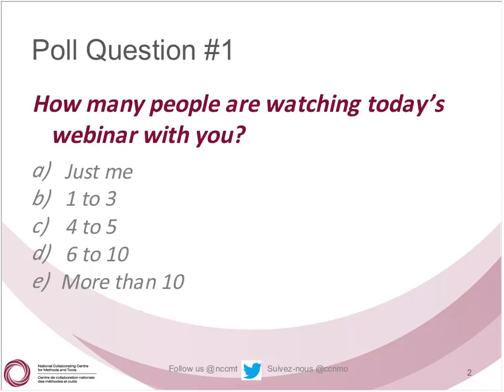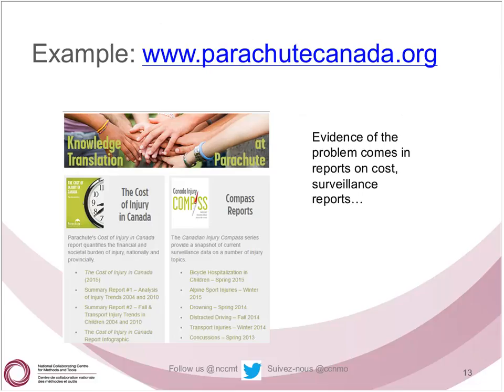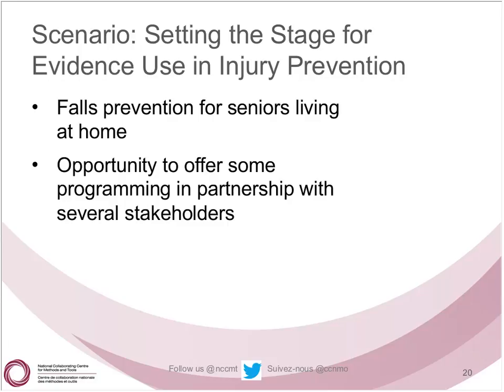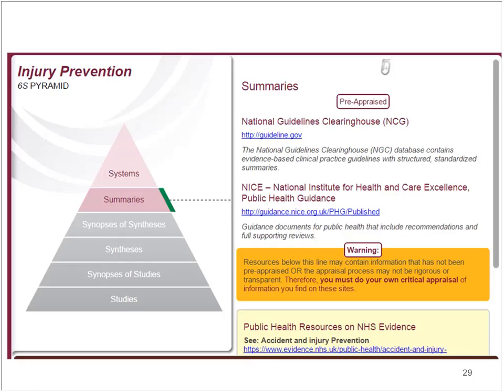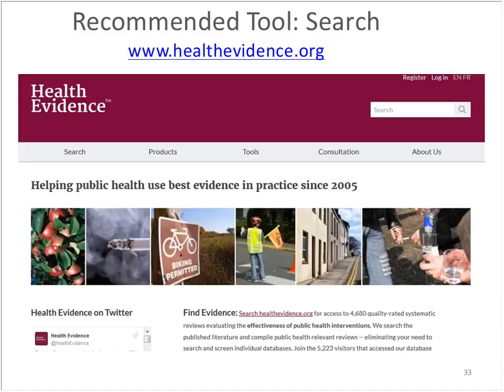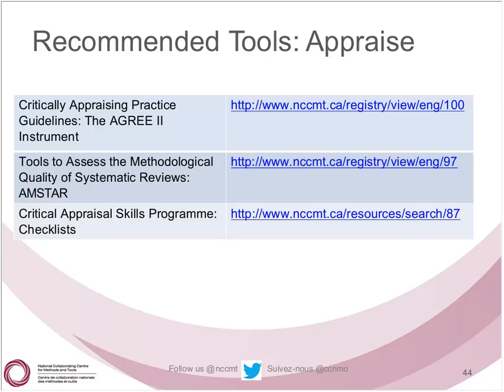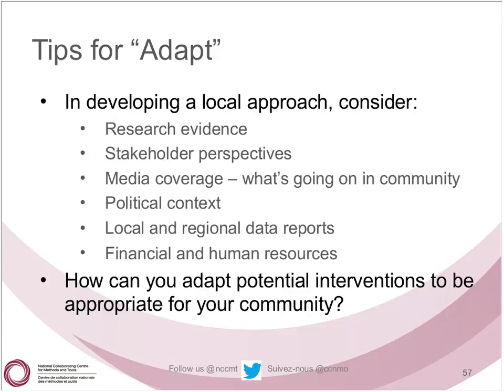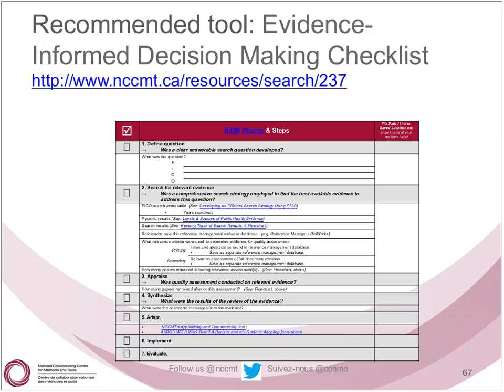Webinar: Injury Prevention-Focused Methods and Tools to Support Evidence-Informed Decision-Making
This webinar was presented on June 22, 2016

This webinar on evidence-informed decision-making (EIDM) draws on The National Collaborating Centre for Methods and Tools (NCCMT)'s seven-step process, with reference to methods and tools for each step that are specific to injury prevention.

NCCMT is one of six National Collaborating Centres (NCCs) for Public Health. The Centres promote and improve the use of scientific research and other knowledge to strengthen public health practices and policies in Canada.